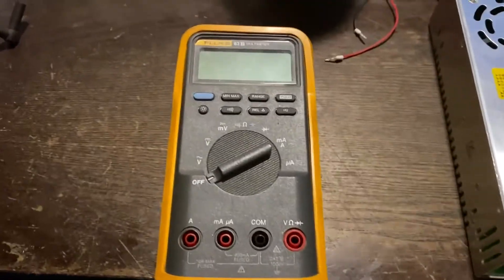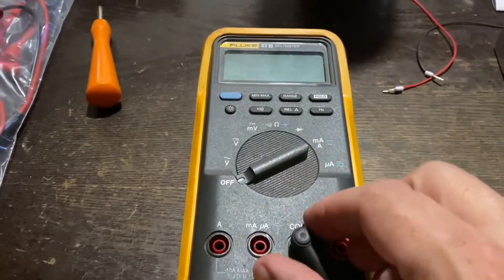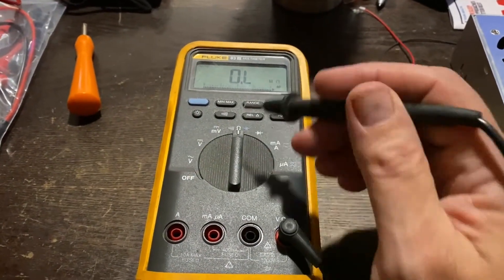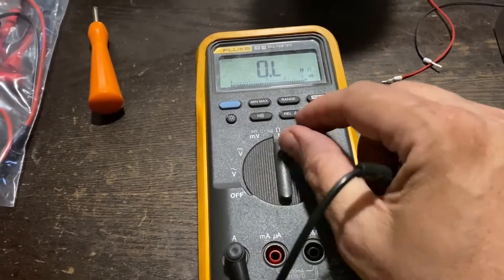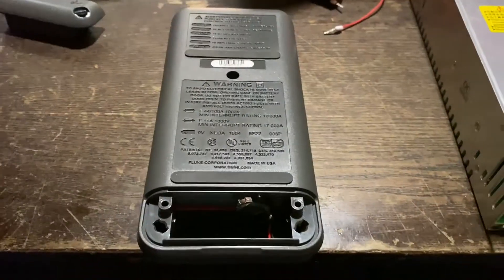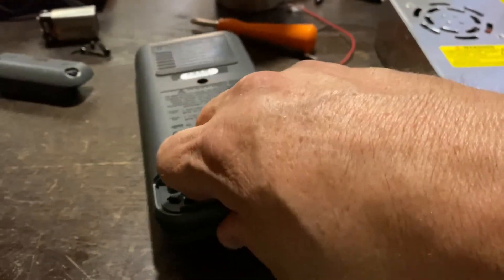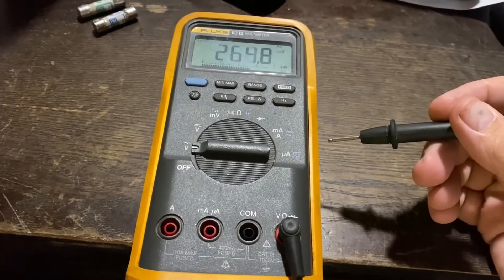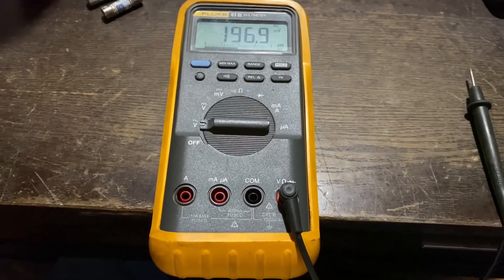Fluke Multimeter Fuse Replacement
Meter was not working right and needed to replace the fuses. Here's how.